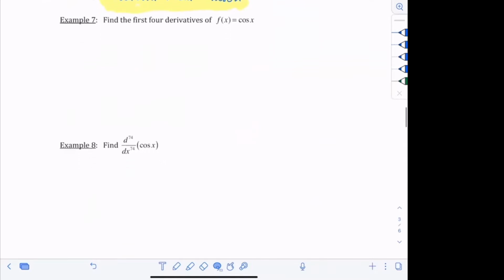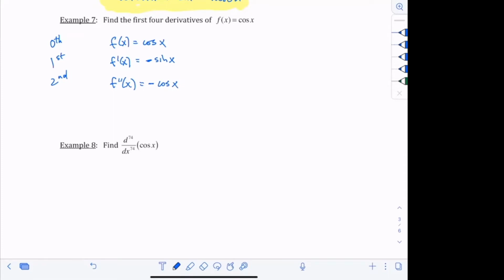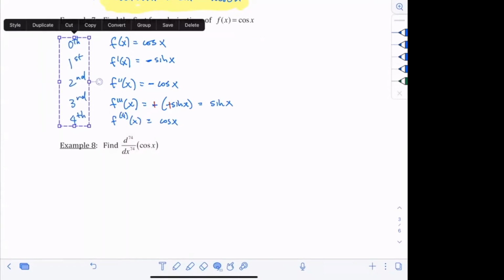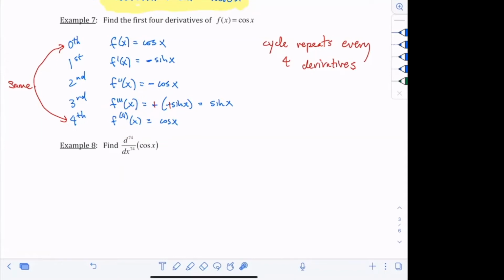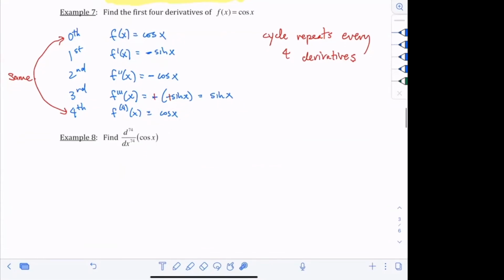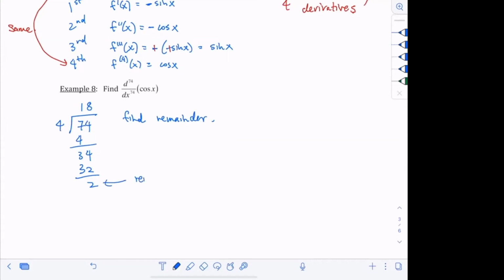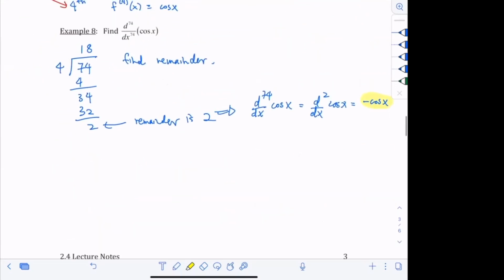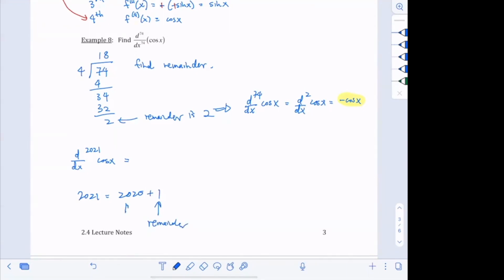2.4.7 Examples 7 and 8